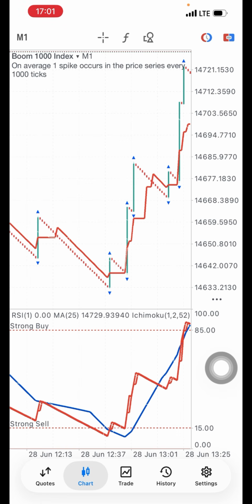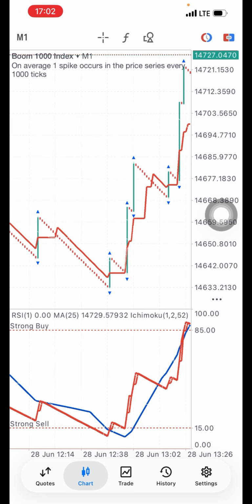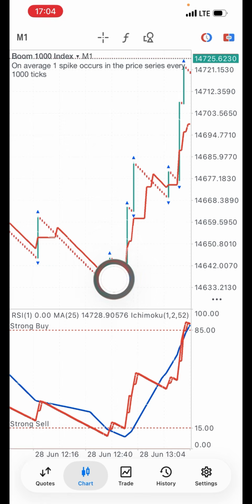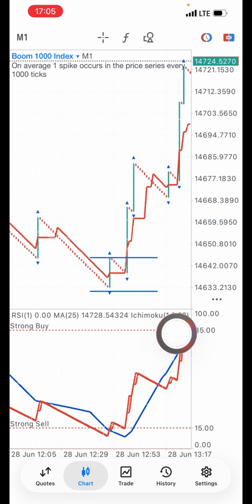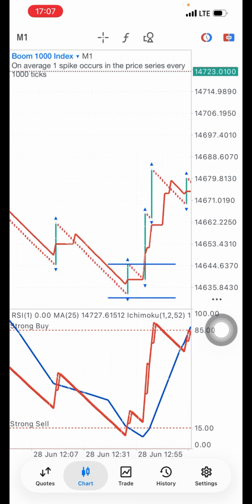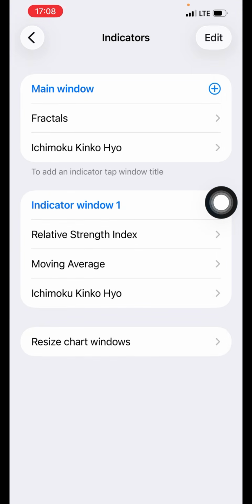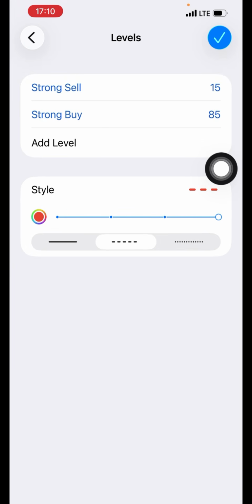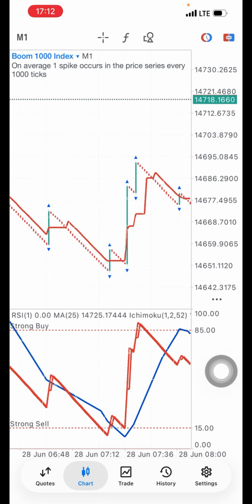How To Catch Spikes Consistently On Boom & Crash Without The Fear of Spikes as a beginner